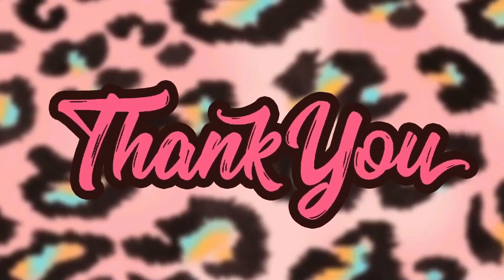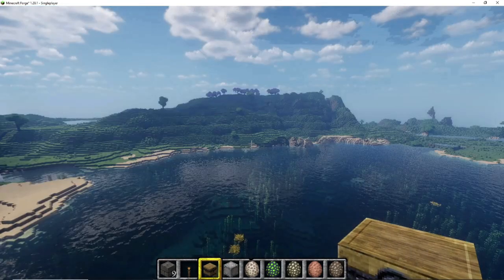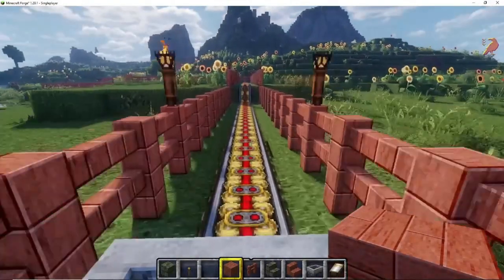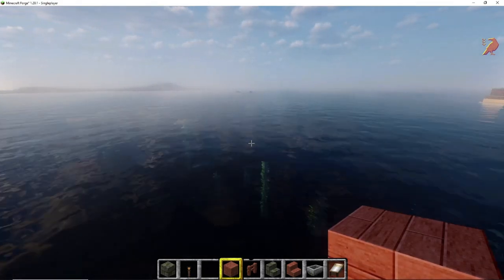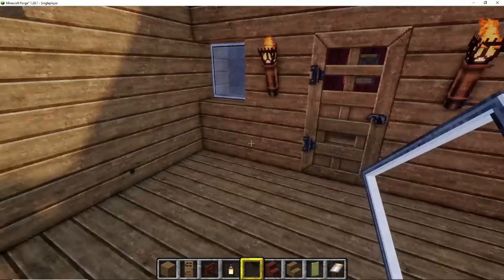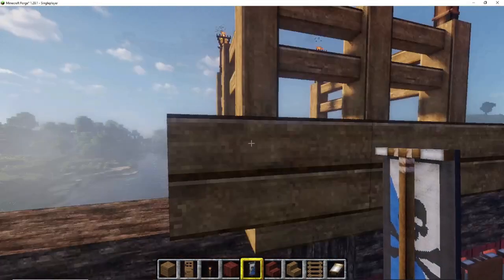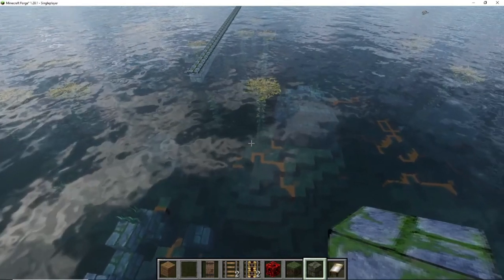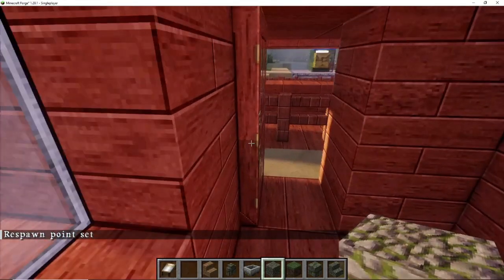Minecraft s3 ep 2 I found treasure.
Hi everyone. Here is a small video to show you what I have been doing since the completion of the fortress build. Enjoy!